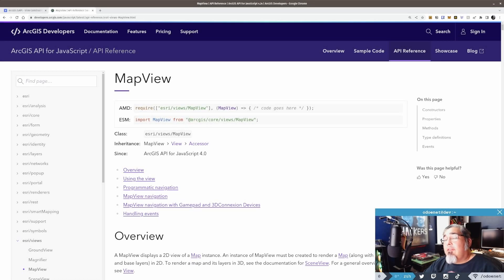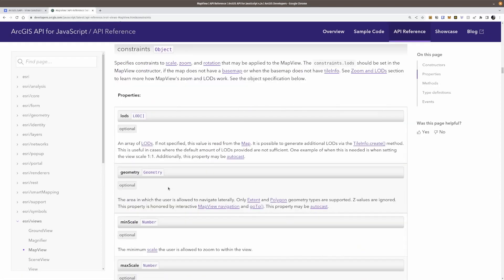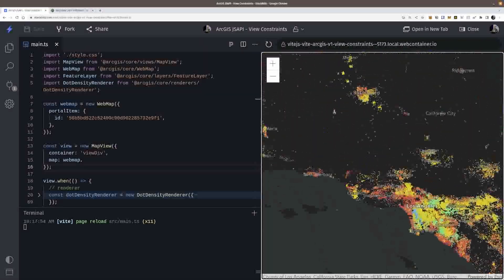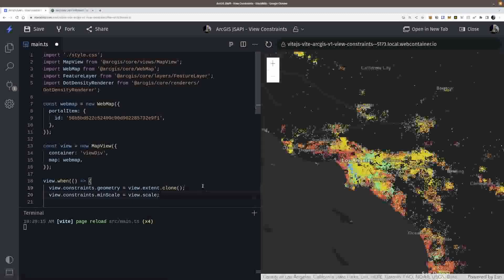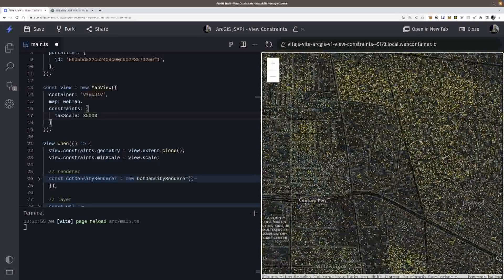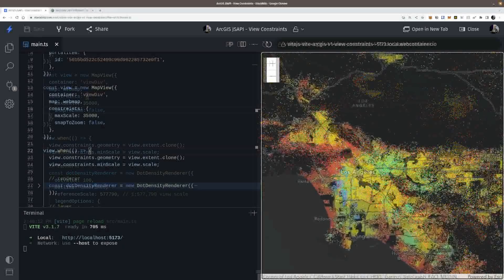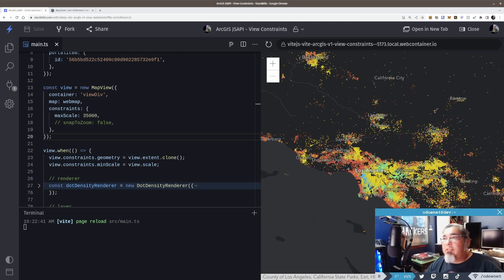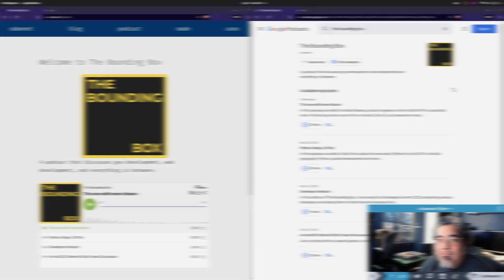View Constraints in ArcGIS Maps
A useful feature of the Views in the ArcGIS API for JavaScript is the ability to apply constraints. That could be scale or even geometry constraints! Let's take a look!

🕑  Chapters
0:00 Intro
1:45 Geometry Constraints
02:15 Scale Constraints
03:42 Snap to Zoom Constraints
04:58 Summary